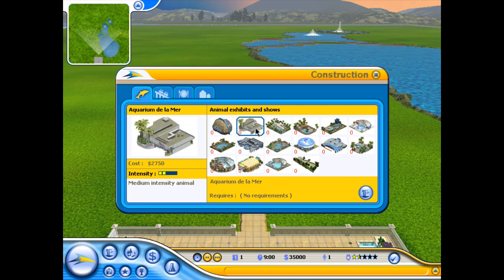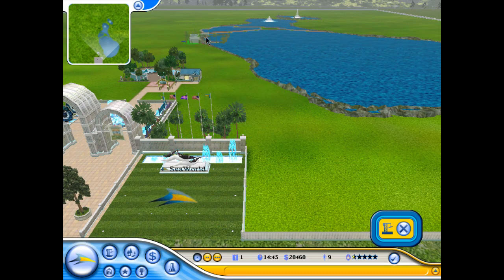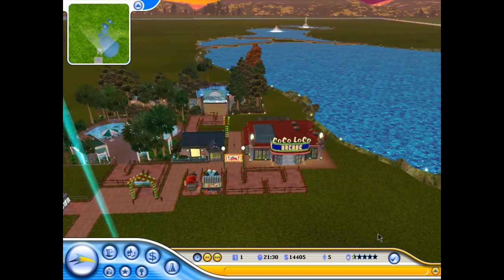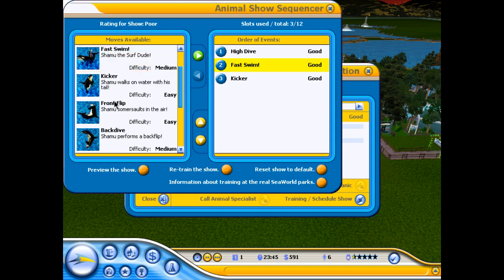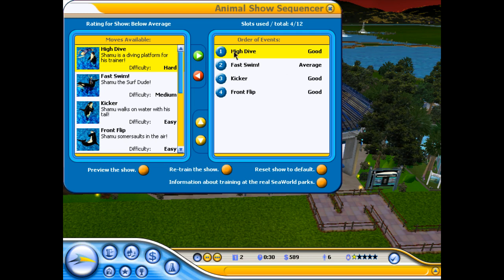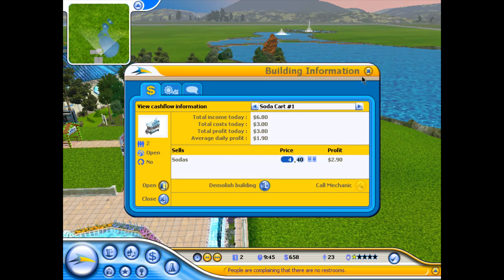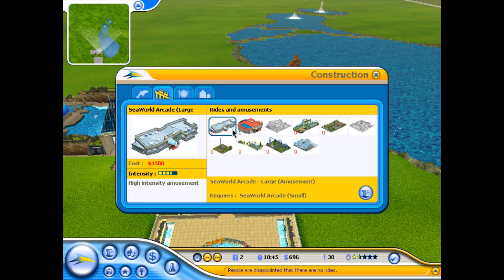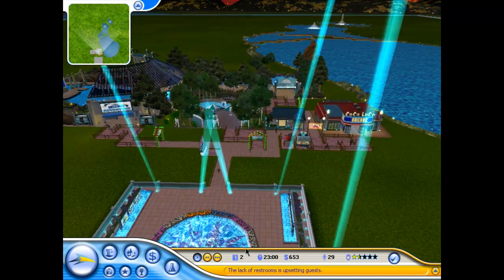Sea World Adventure Parks Tycoon 2- Episode 1 Orlando Map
Be respectful
No spamming
No trolling
No bullying
No posting links
No charge-backs as this result in getting banned from future giveaways!
Be friendly have fun!
No jokes as can offend others
No racism or discrimination this result in ban from future giveaways !
Avoid region, politics ,football topics
Keep chat English hi all decided to play this game again been years

Here's your chance to build and manage a SeaWorld Adventure Park of your very own - now in 3D! As the park manager, it's all up to you. Build real SeaWorld rides and attractions, invite guests to Shamu Stadium, construct roller coasters, water rides and much more, but above all else, keep your guests happy. SeaWorld Adventure Parks Tycoon 2 offers many all new features such as animal training mode, animal conservation mode, more SeaWorld attractions and animals, newly detailed maps based on the 3 SeaWorld Parks, greater guest interaction and an extended animals browser. With so much to do and see, you and your guests will keep coming back for more

will be grateful if you could watch till the end as this helps my channel to grow more gameplays to come have a long list of tycoon building games to get through

if you want to support me you can do so appreciate the support all are non refundable
all tips will go to get new equipment also towards future game giveaways